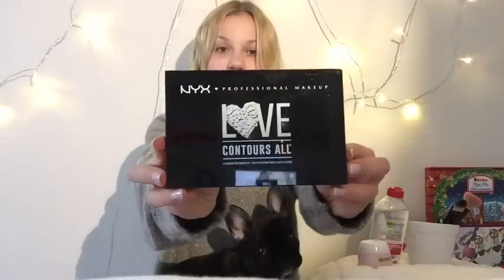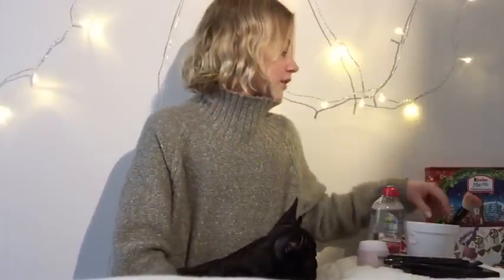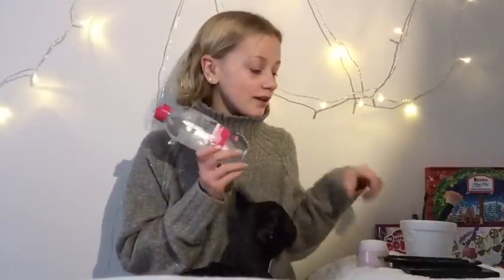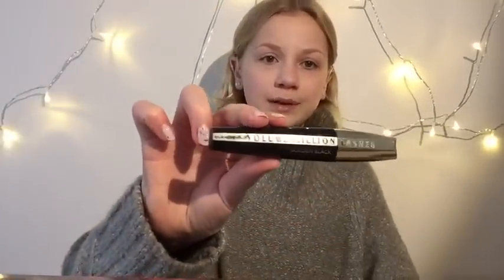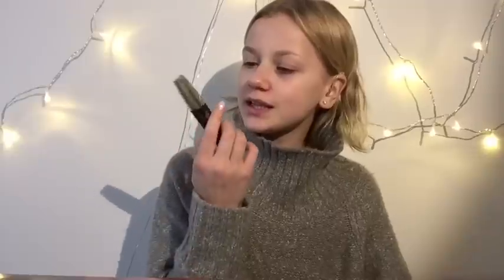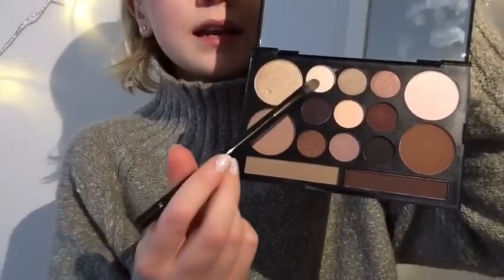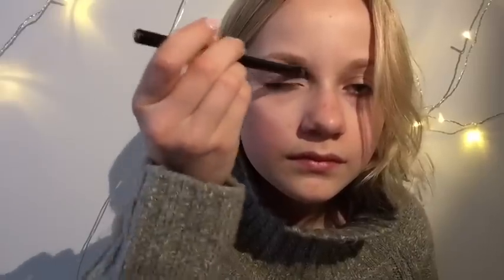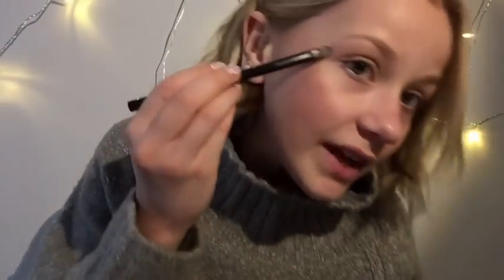Power of makeup | Luukku 3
Mulla tulee jokapäivä luukku klo 16:00, poikkeuksia voi olla !

SOMET:
Instagra: Fifinicoll